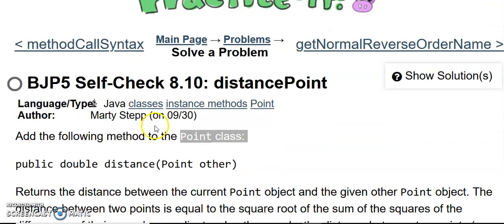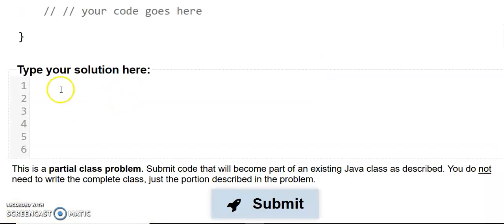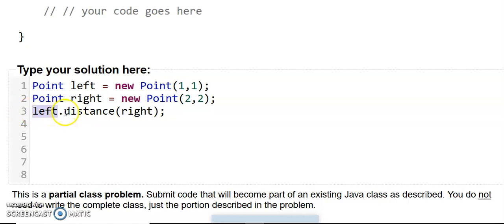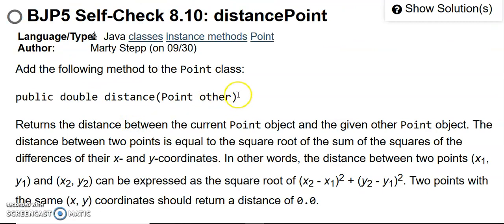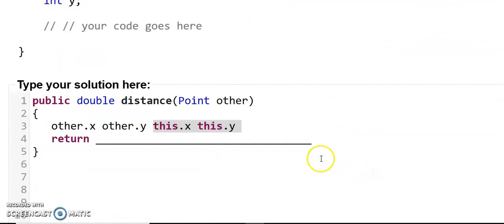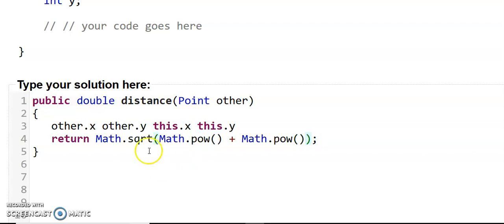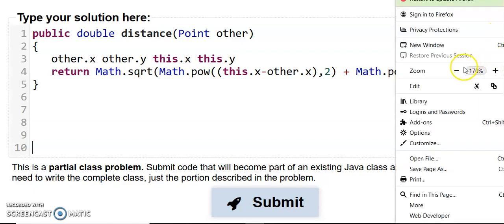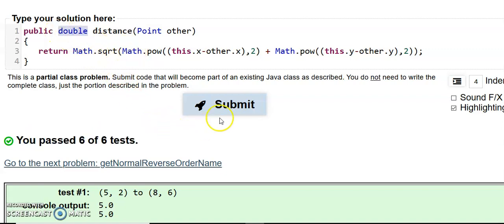PracticeIt Unit5 SC8 10 full